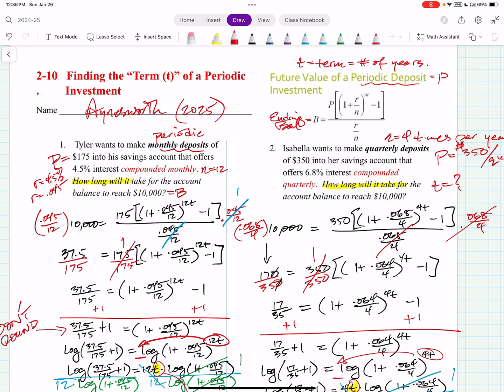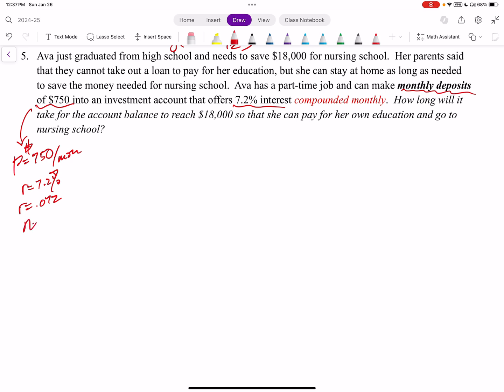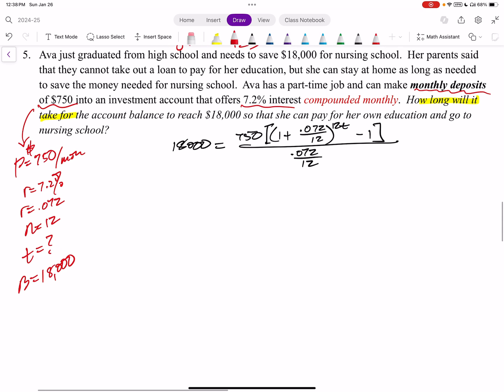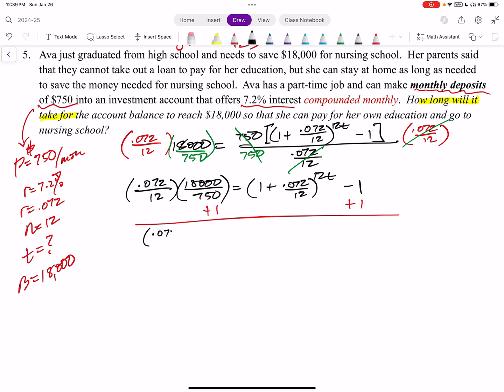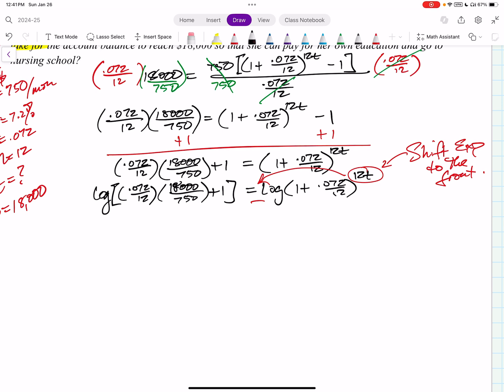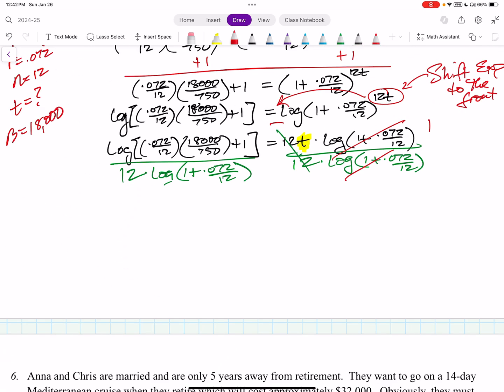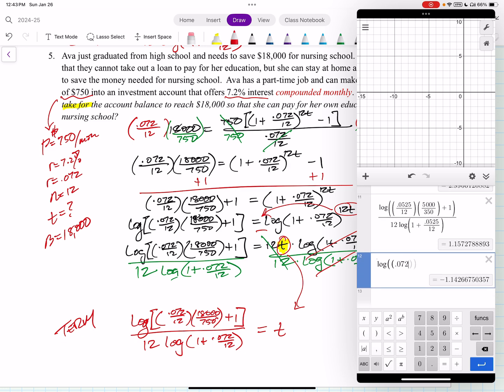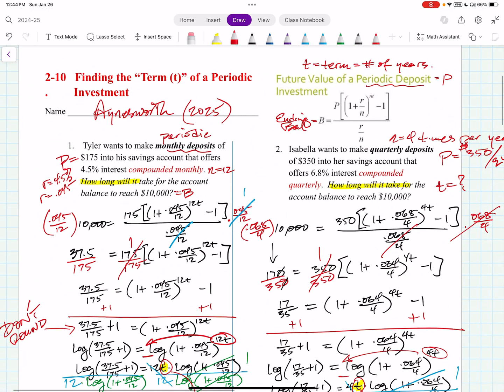2-10 Solution to Ex. 5 -Finding the Term of a Periodic Investment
2-10 Solution to Ex. 5 -Finding the Term of a Periodic Investment